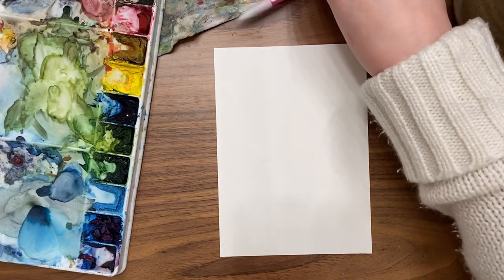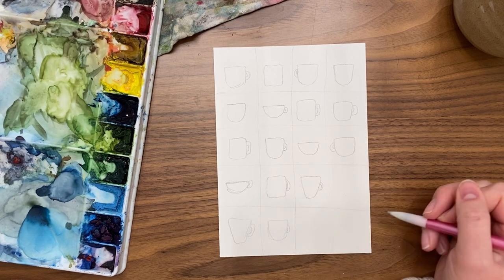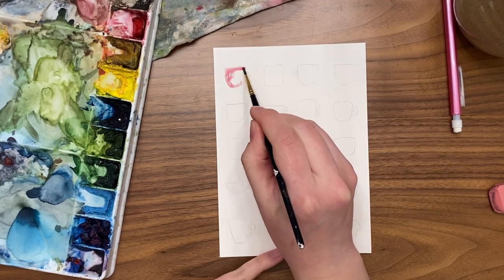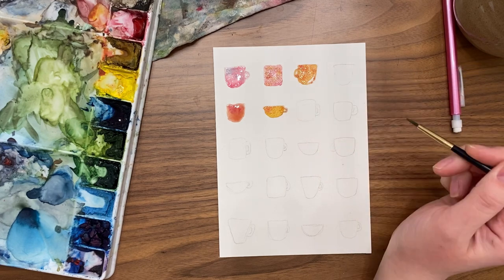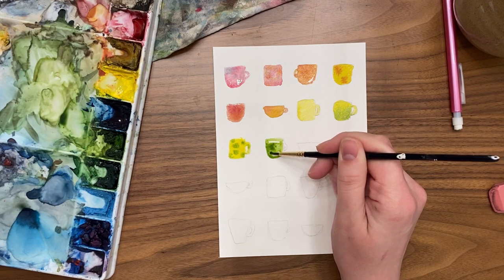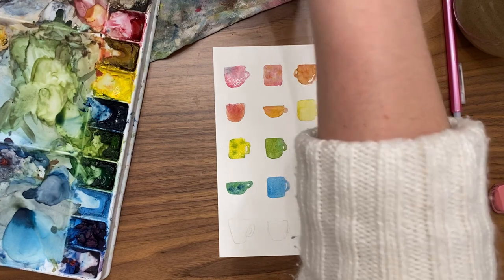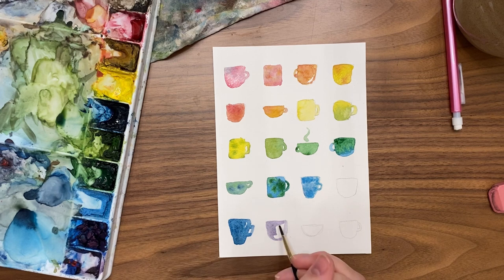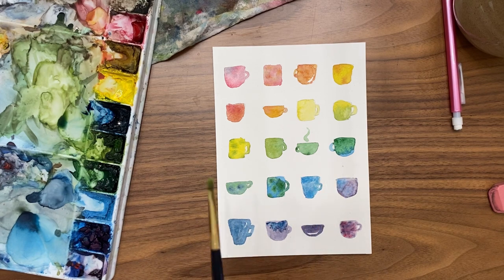Color Mixing Cute Mugs - A Beginner Watercolor Tutorial with Minnesota Artist Alyssa Whetstone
Draw and paint a collection of colorful and cute mugs with me today. I walk you through step by step how to draw and paint with watercolor. This is a great exercise to work on creating variety and color mixing. I’ll talk color theory basics so you feel confident in your choices for this project as well as any more to come.

I’m an artist and art teacher with a passion for creating and teaching others to create. I hope you join me and have some fun!

What you’ll need:
-watercolor paper (hot or cold press, 100% cotton)
-small paintbrush
-cup of water
-watercolor paint (I use Windsor and Newton Cotman)
-waterproof black pen (I use Micron brand)
-white pen (optional, I use Sakura)
-the desire to learn and have fun!

Instagram.com/alyssawhetstoneart

Alyssawhetstoneart.com

Happy painting,
-Alyssa

Intro and Outro Music: Mornings